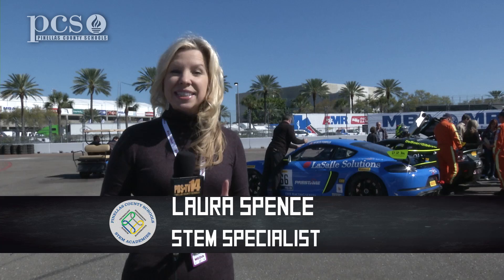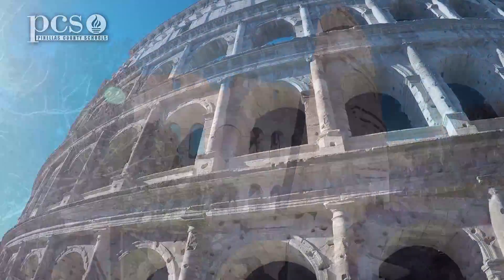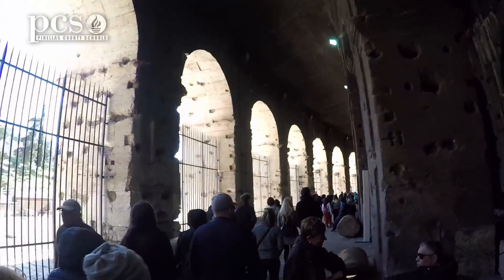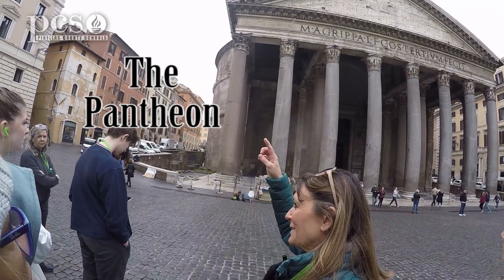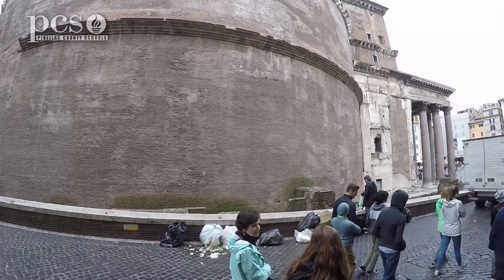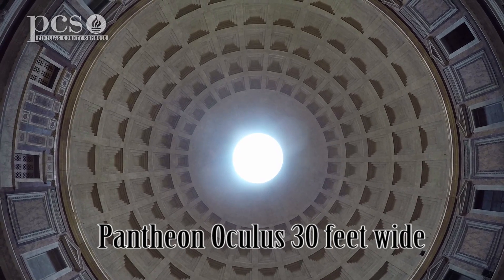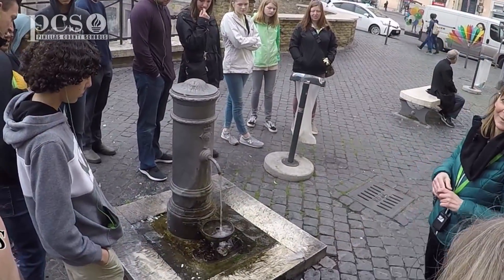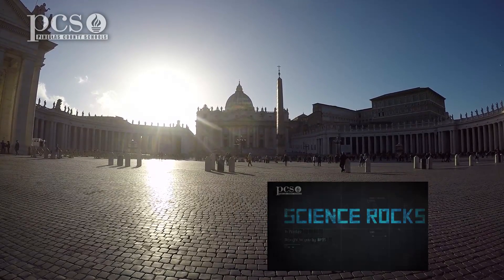Learn about the STEM of ANCIENT ROME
Learn about how STEM principals are part of the ancient architecture and technology of some of the most famous sites in Rome! This is a TELLY Award winning segment -STEM of ANCIENT ROME from the educational program Science Rocks in May 2019.